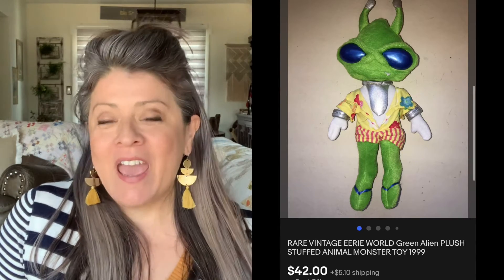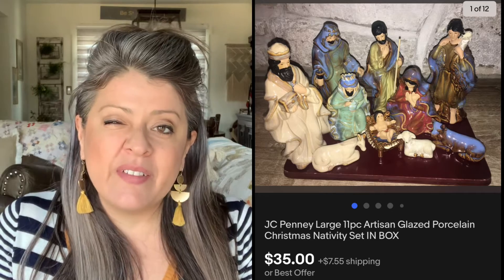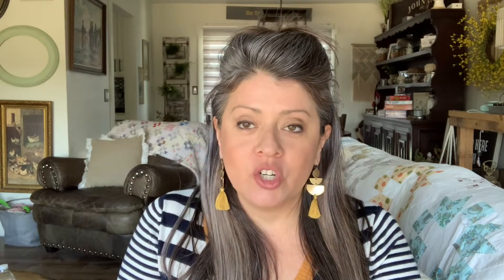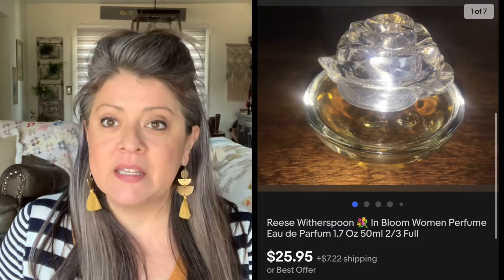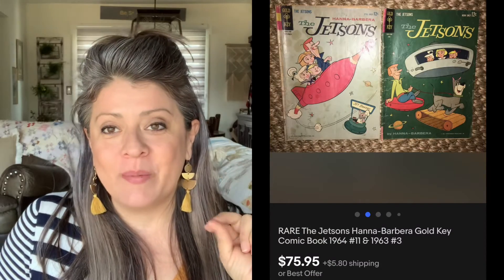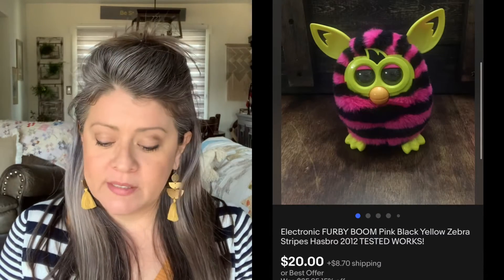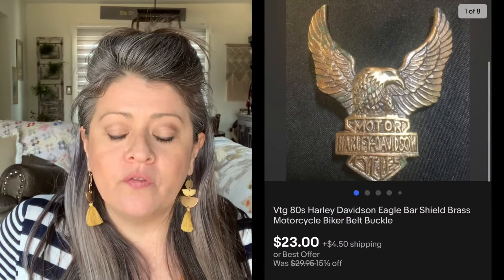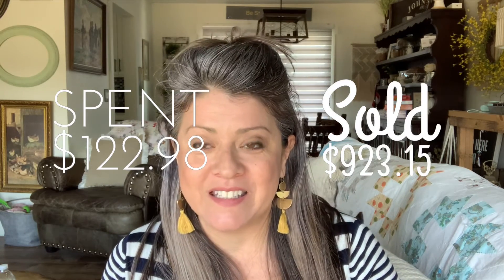HOT Sales 2-21/3-25